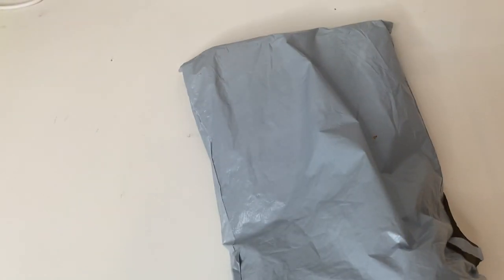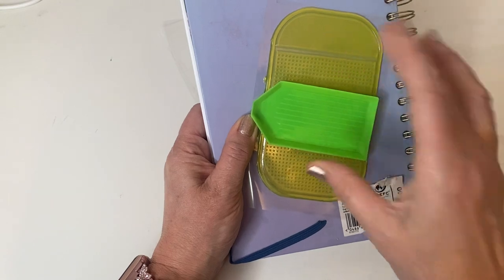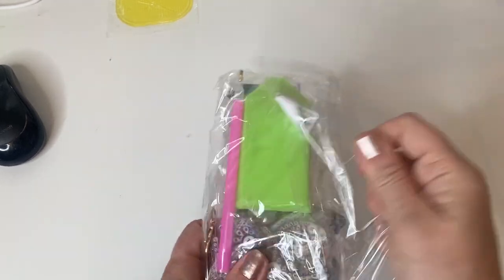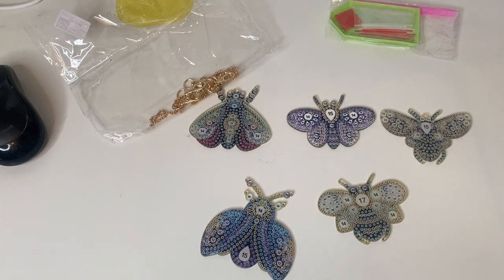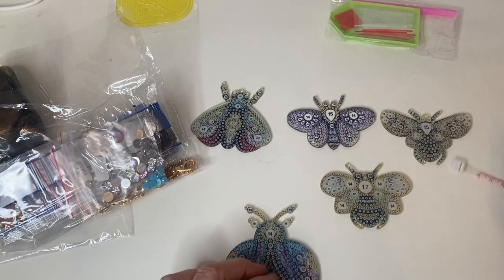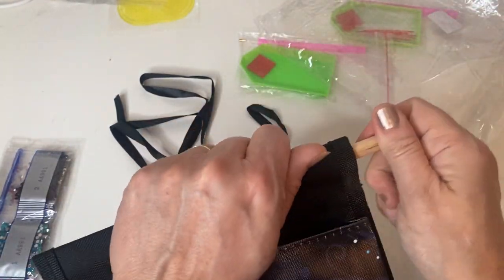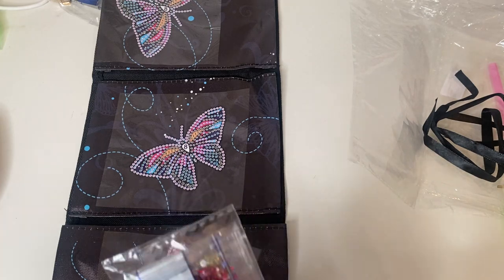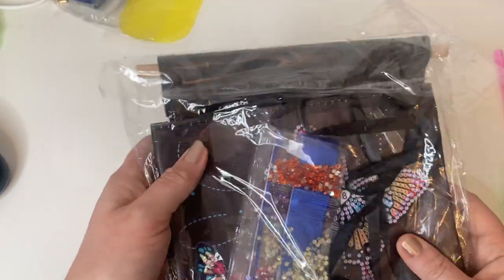DIAMOND PAINTING UNBOXING - NEW CRAFT DAY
AD/gifted

Hi Everyone, Today my haul is from new craft day

Apologies for the thunder storm although it is our of my control soI don’t know why I’m    apologising

GLOSSYBOX

GLOSSYBOX
You can save on your subscription and pay £10 by using my code LADYMAWA ➡️

📌Facebook ae l well t